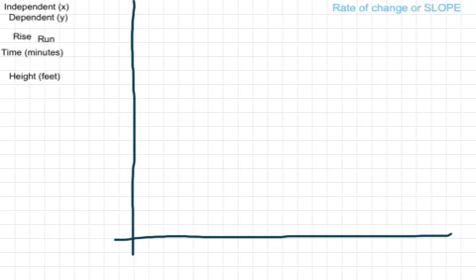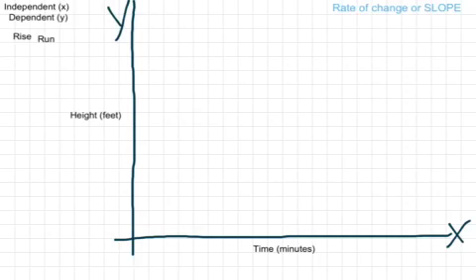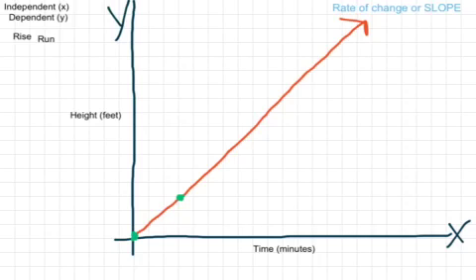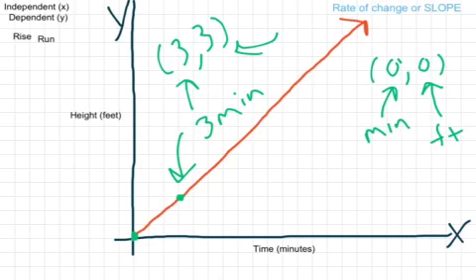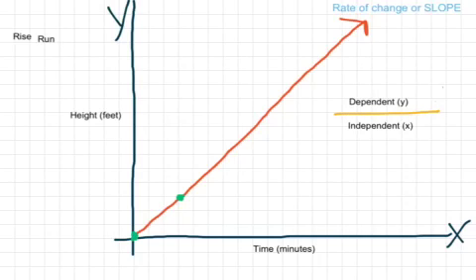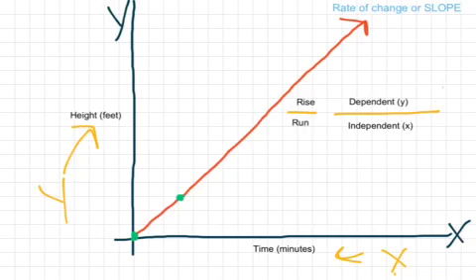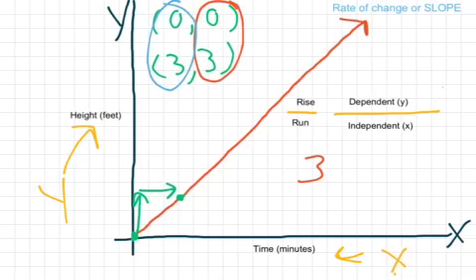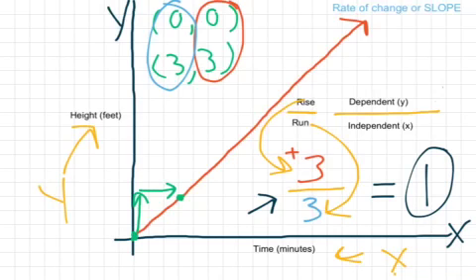Rate of change